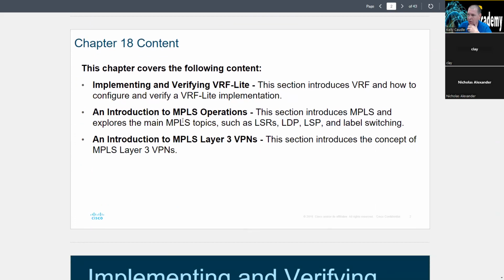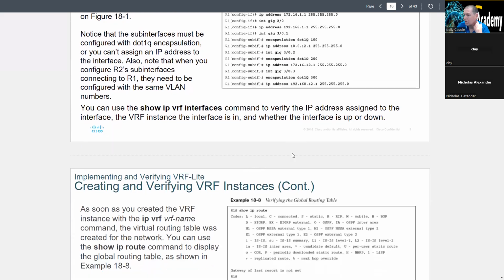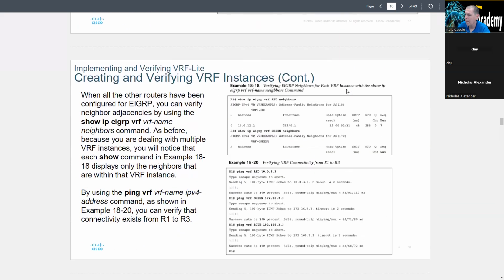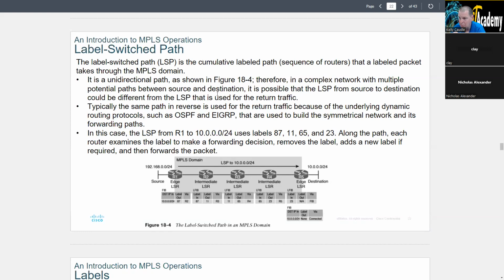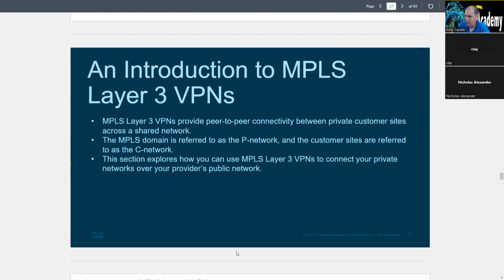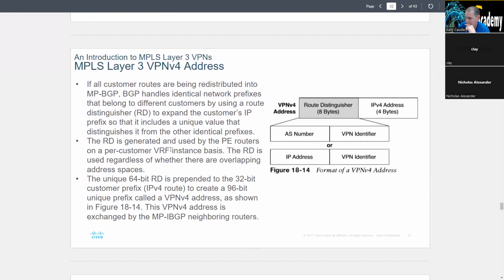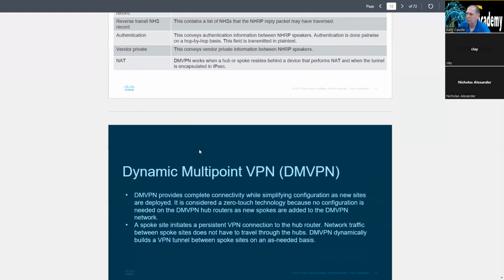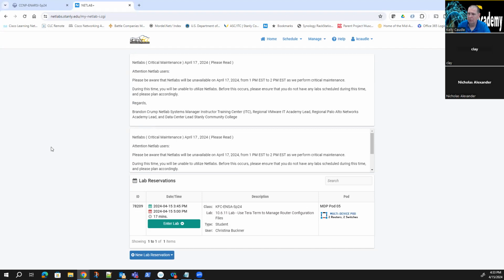CCNP ENCORE ITC Class Meeting 4/15/24